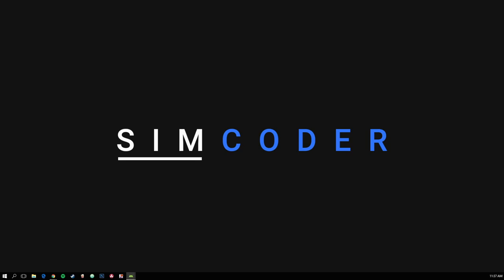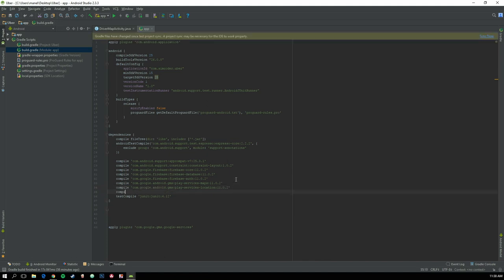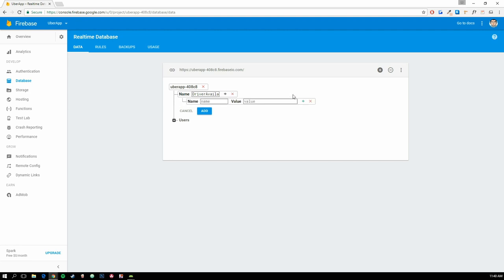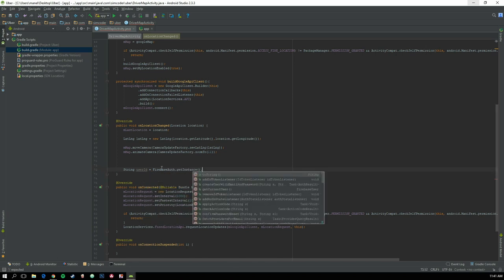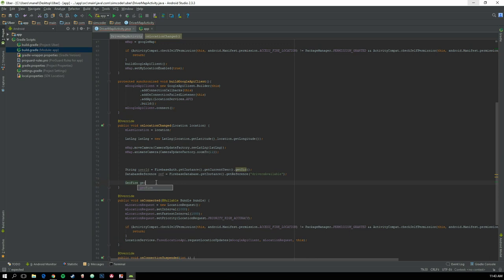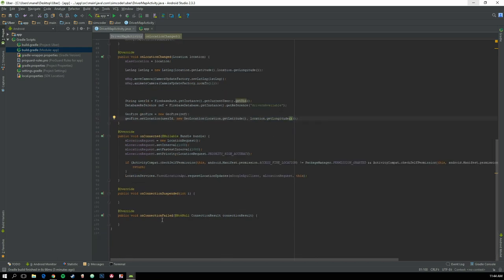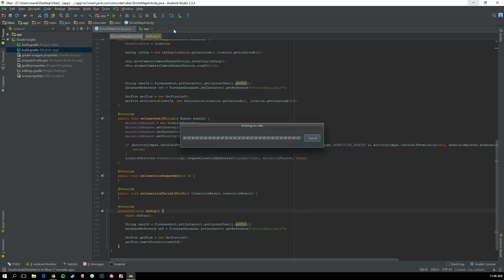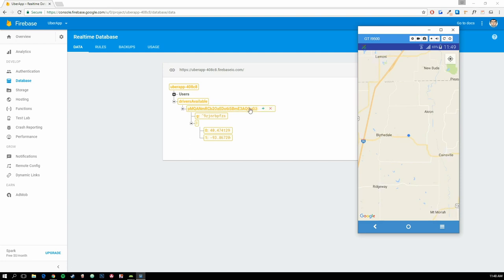Make an Android App Like UBER - Part 6 - Save Updated Location (GeoFire) to Firebase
**Series Description**

Save Updated Location (GeoFire) to Firebase

1 - Introduction - 0:10
2 - Coding - 1:55
3 - Database Organization - 3:00
4 - Using GeoFire - 4:35
5 - Compile & Test - 9:15

**Links**